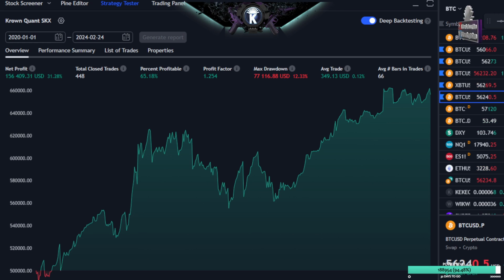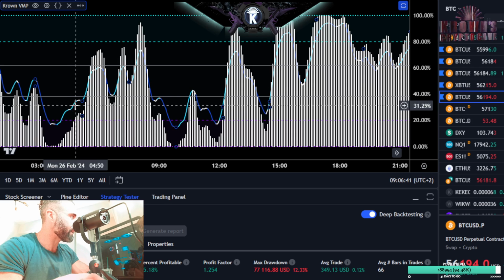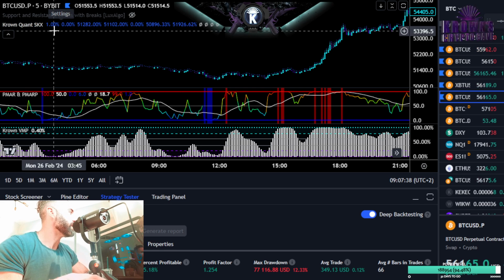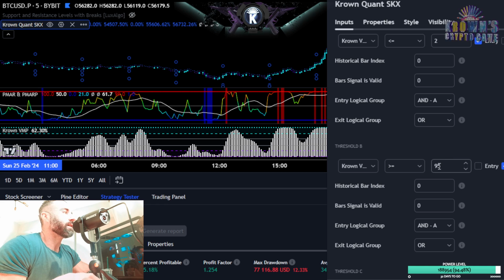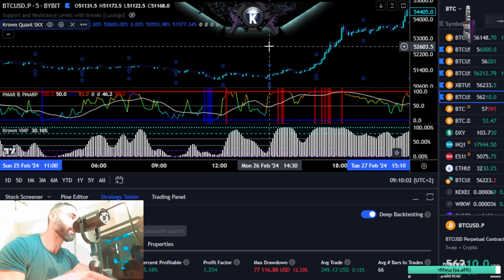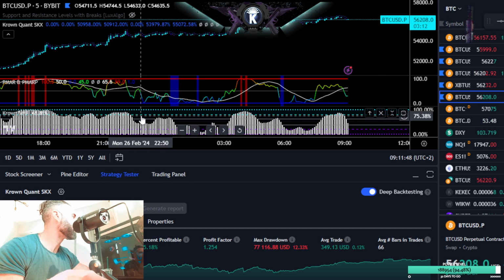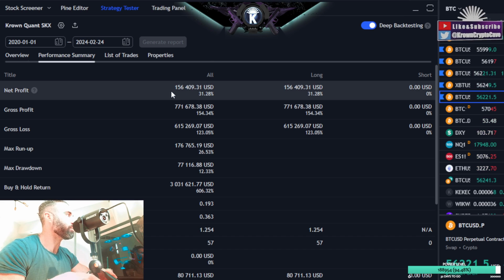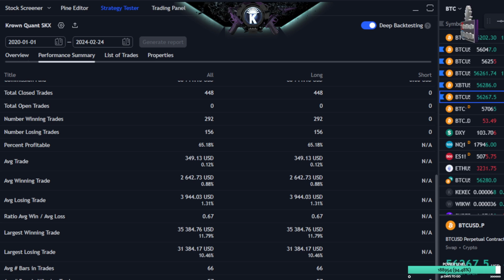Beginner Bull Market Trading Strategy + The Krown VMP